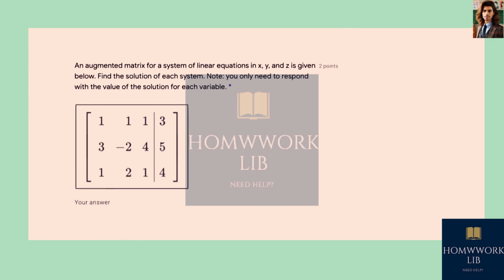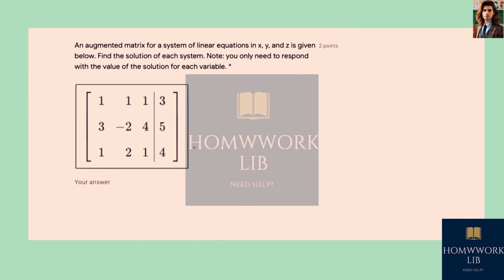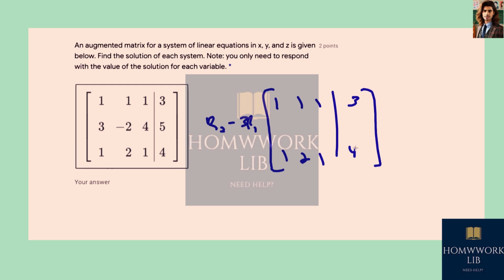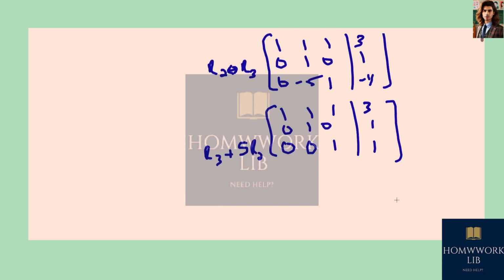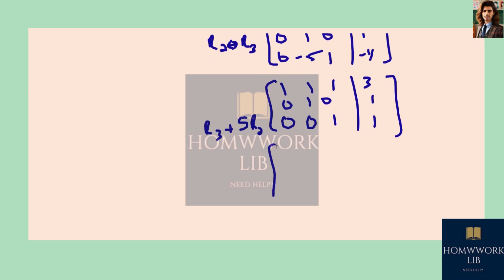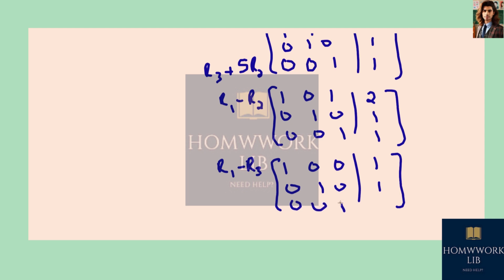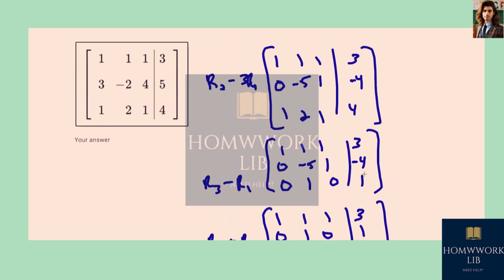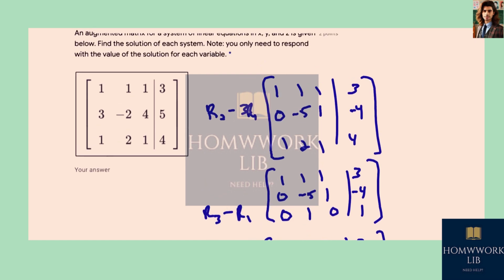[Math] An augmented matrix for a system of linear equations in X, Y, and z is given 2 points belo